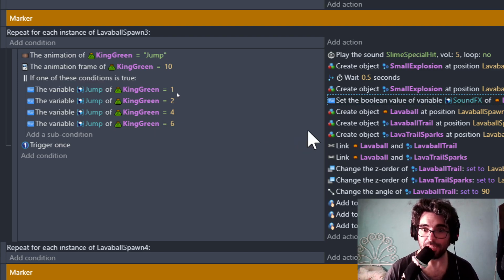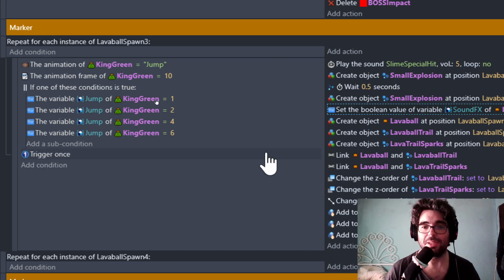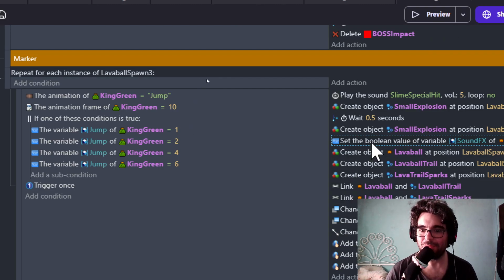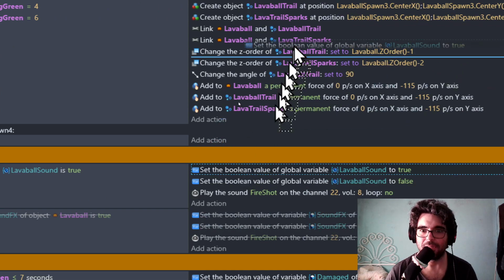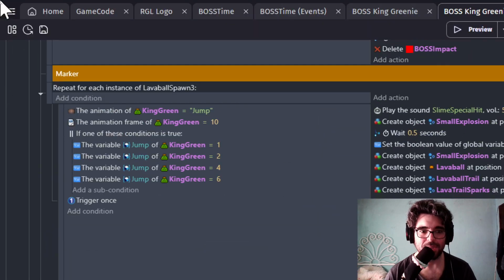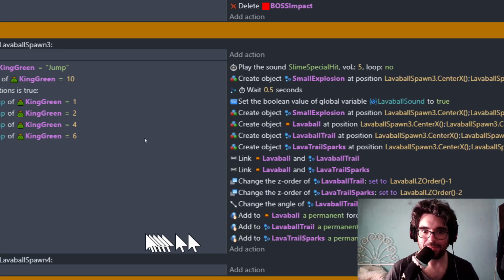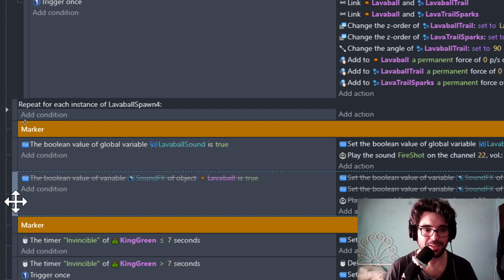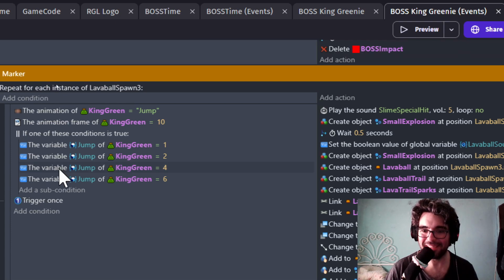Just a Bug Report for the Forums... or just an odd interaction...?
Just a bug report.